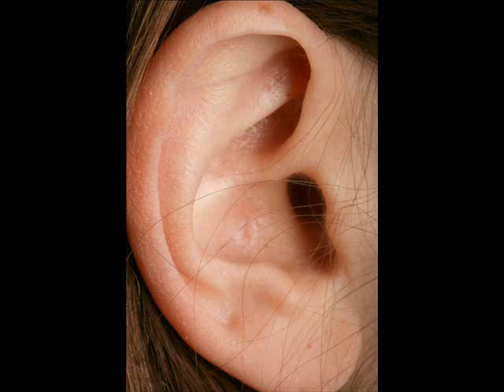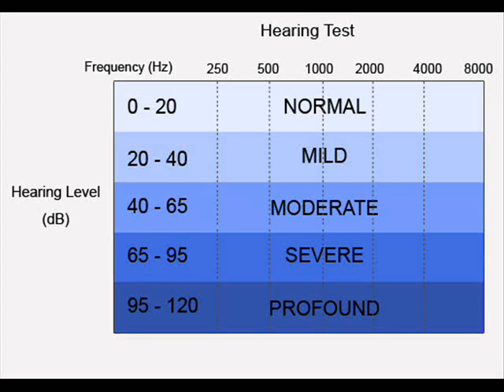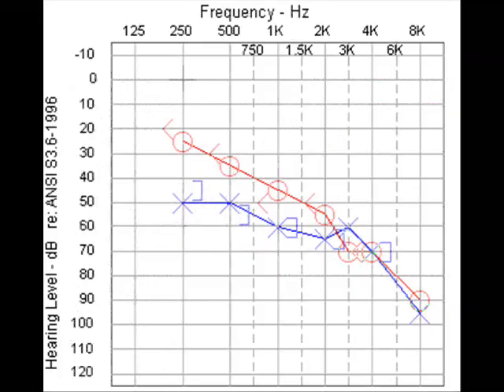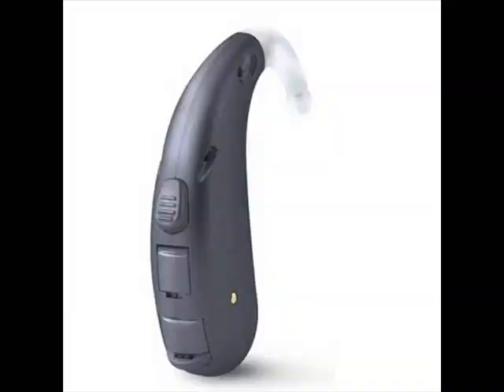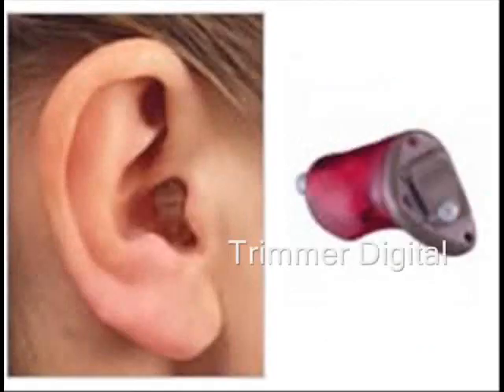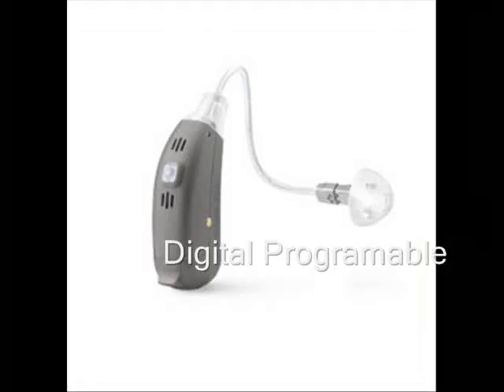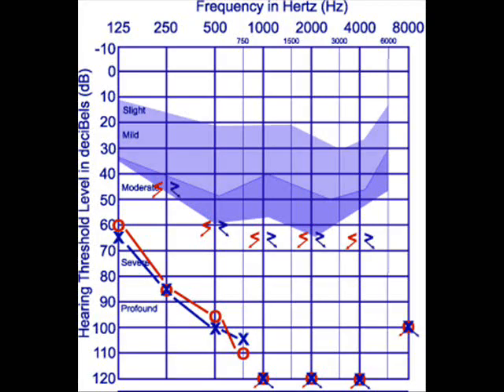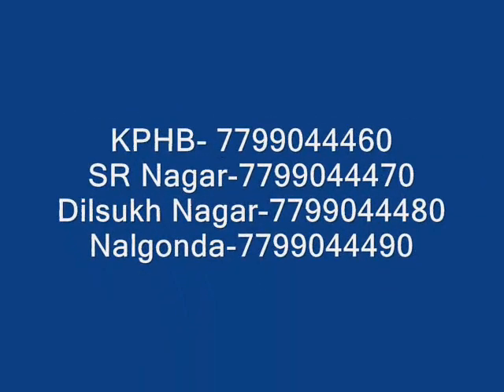HEARING LOSS, HEARING AIDS, COCHLEAR IMPLANTS, SHRAVYA SPEECH AND HEARING CENTER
Short video clipping about the hearing mechanism and different types of hearing aids.

Thank you for your positive feedback.

Land line Number: 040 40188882 or
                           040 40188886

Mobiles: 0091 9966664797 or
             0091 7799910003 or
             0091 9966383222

Shravya Team.